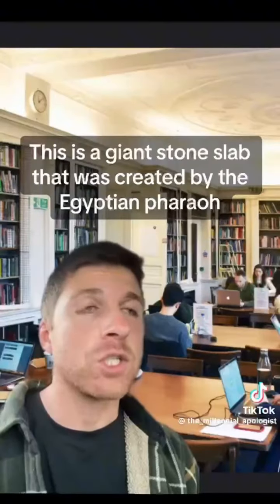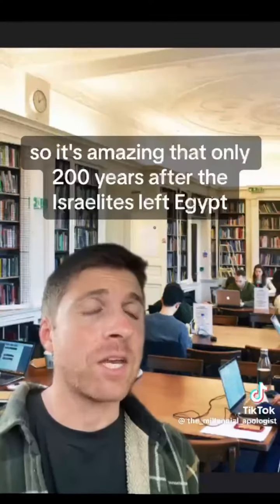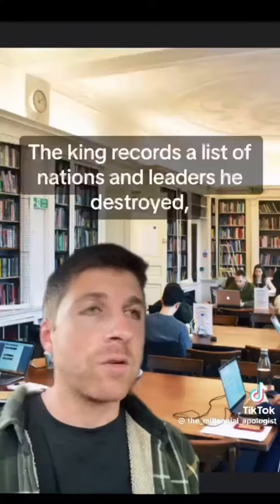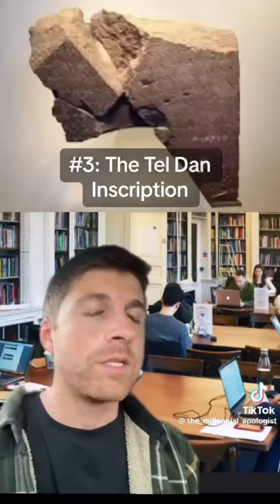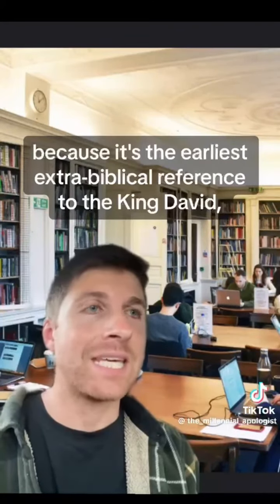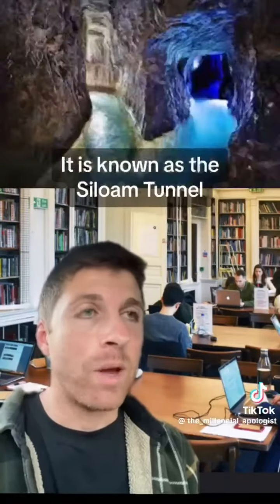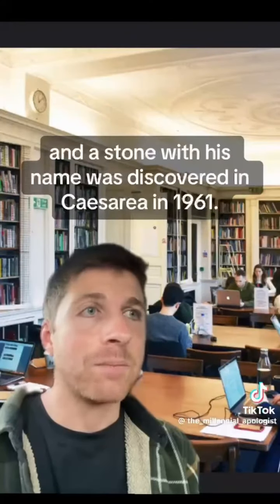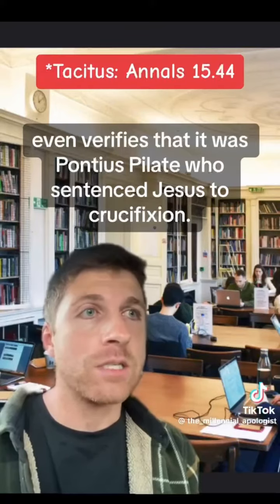Archeology proves that the Bible is truth